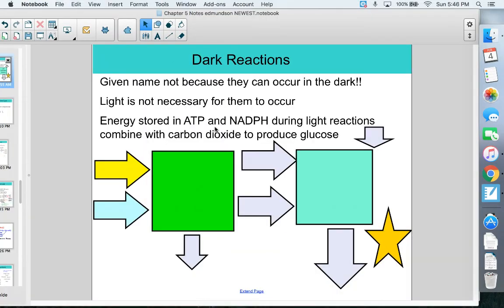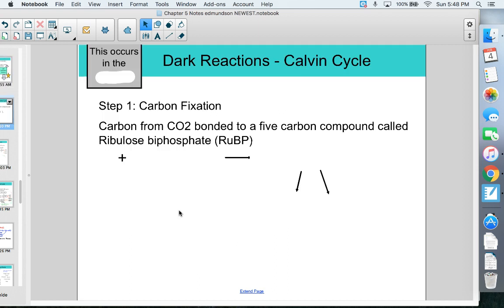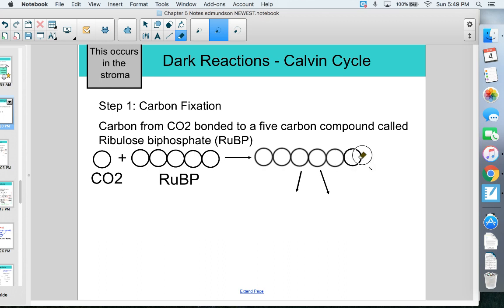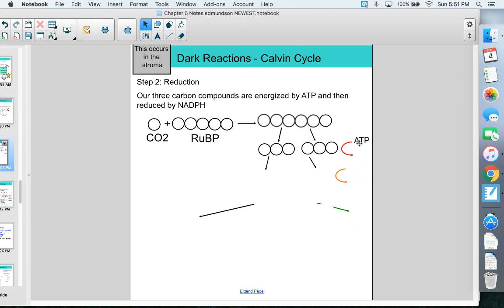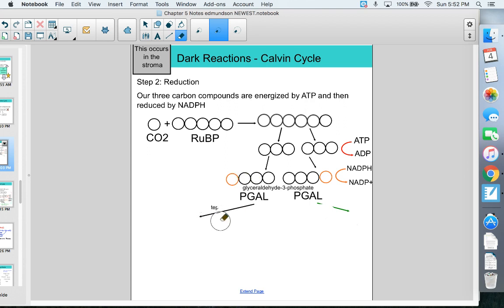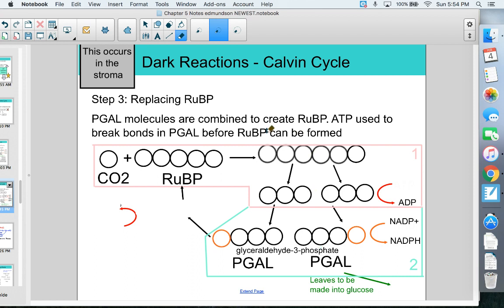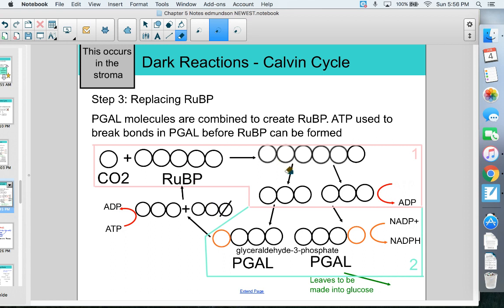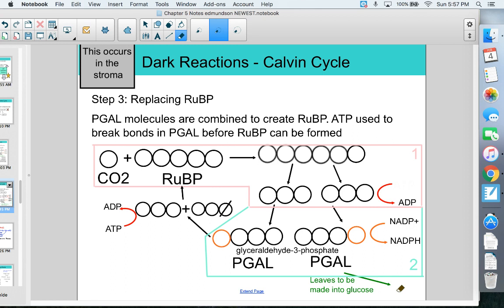Biology 20 Light Independent Reactions of Photosynthesis